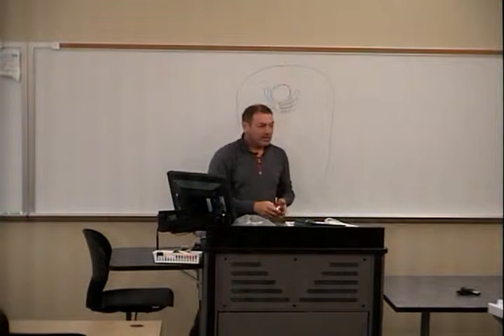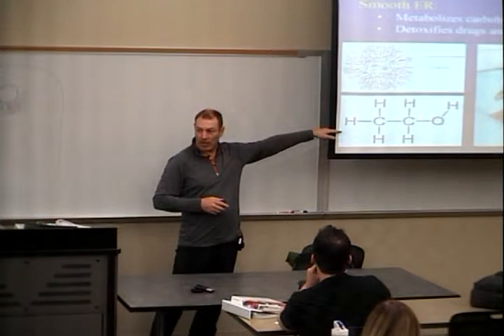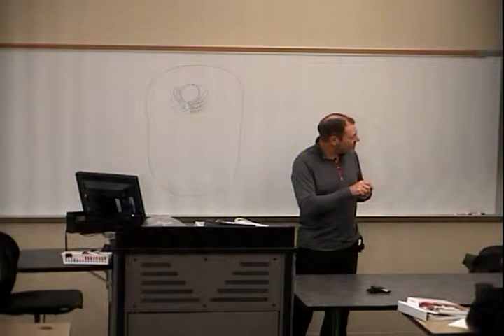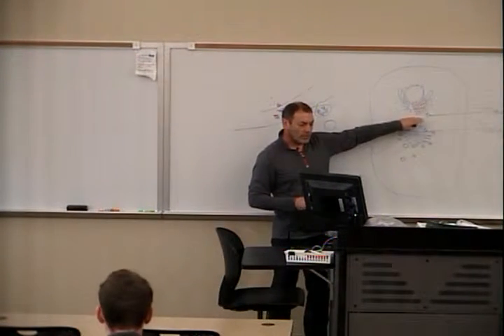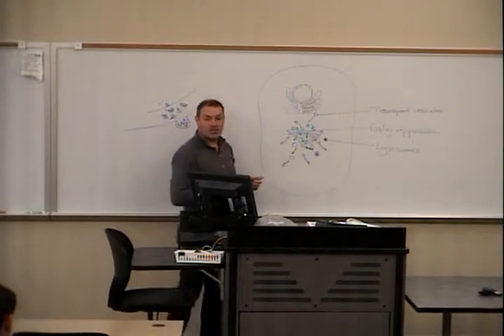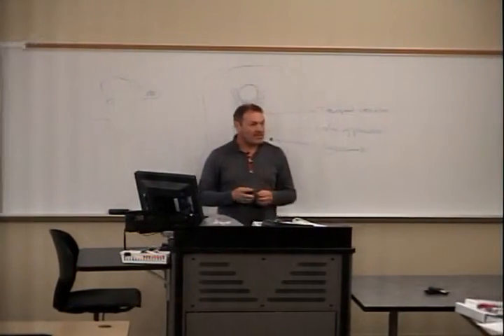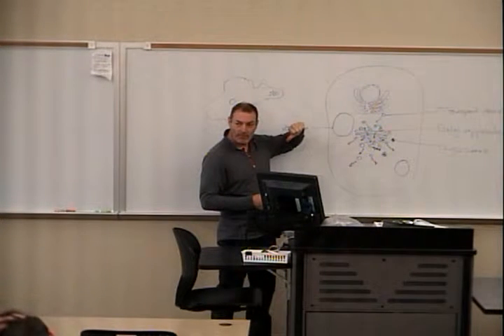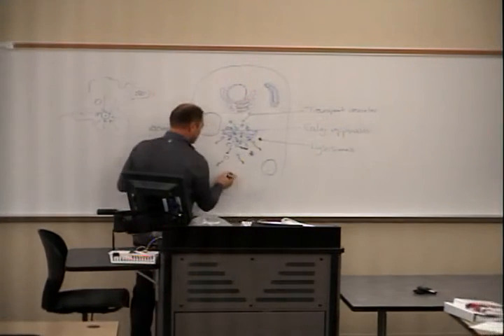Ch6 Cells Pt3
ER, Golgi, Vesicles, Vacuoles, Lysosomes, endomembrane system,